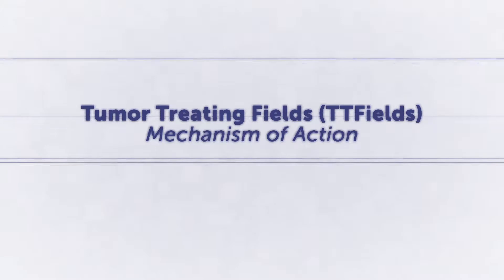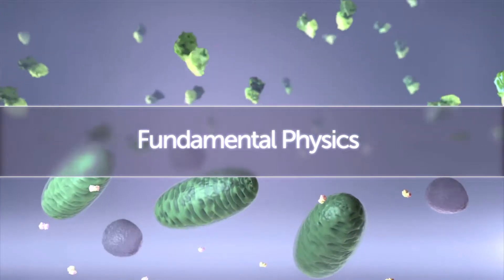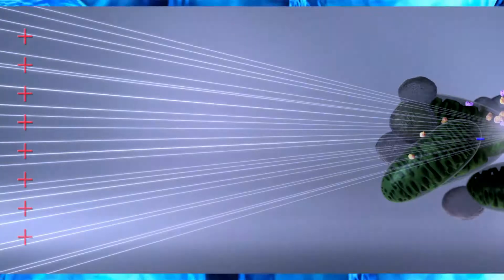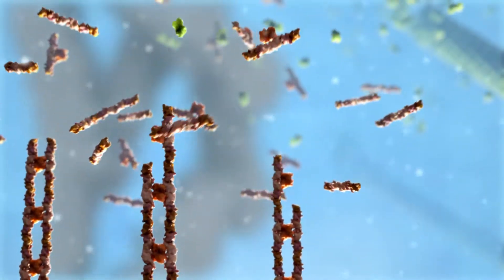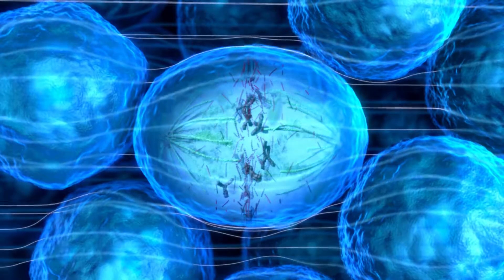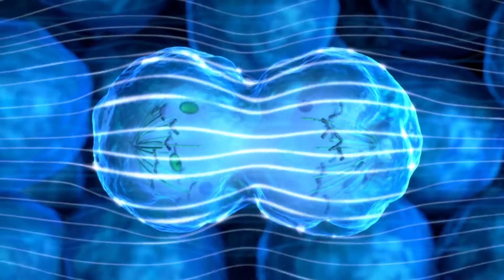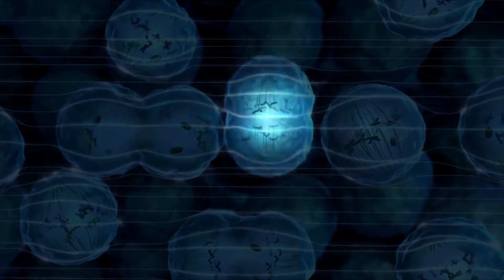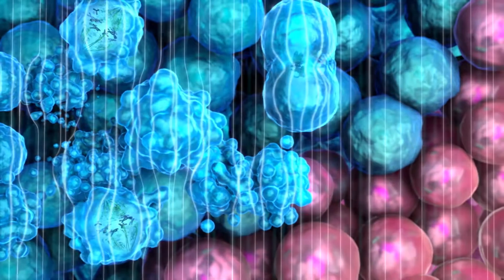Novocure TTF in Cancer | MOA Animation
XVIVO and Novocure have teamed up to illustrate their breakthrough technology for the non-invasive treatment of solid tumors. Tumor Treating Fields, or TTFields, are alternating electric fields that disrupt and trigger death of cancerous cells.

TTFields are non-invasive and function through non-chemical means. The electric fields are produced using two pairs of transducer arrays, and rely solely on physical forces to disrupt cell division. High frequency alternating electric currents cause polarizable macromolecules to align with the field, arresting molecules and mechanisms necessary for cell division. Concurrently, high electric field densities caused by the shape of dividing cells cause organelles to migrate to the mitotic furrow, causing structural disruption. By alternating the direction of the currents between two pairs of arrays, a maximal range of cell orientations can be targeted for disruption.

The specificity and low-toxicity of TTFields makes it an attractive option for treating solid tumors. It is currently approved for use in the U.S. and Europe for the treatment of glioblastoma multiforme, an extremely aggressive brain cancer, alongside conventional therapy.